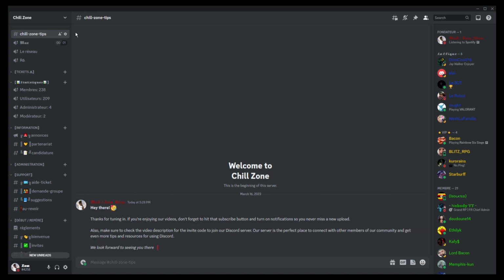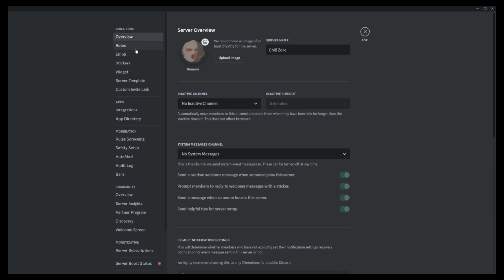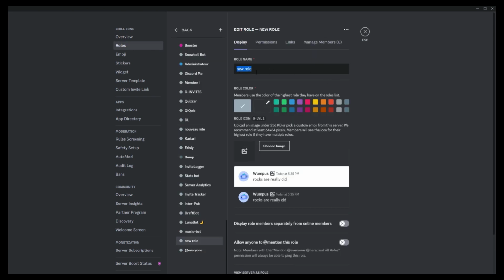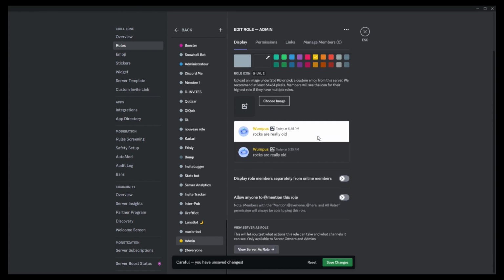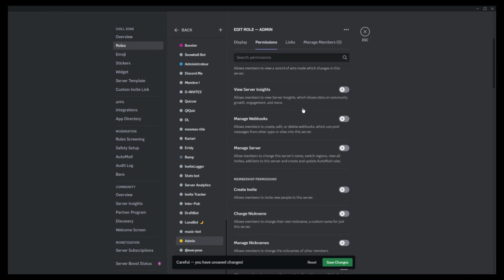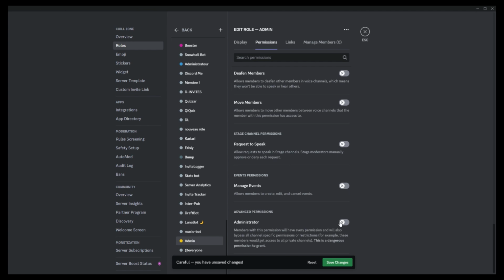How to Create Administrator & Moderator Roles on Discord?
we'll show you how to create and add administrator and moderator roles on Discord. These roles are important for managing your server and maintaining a positive community. We'll cover step-by-step instructions on how to create the roles, assign permissions, and add them to your server.

We're always happy to help and answer any questions you may have.